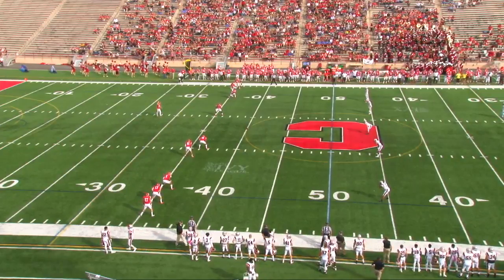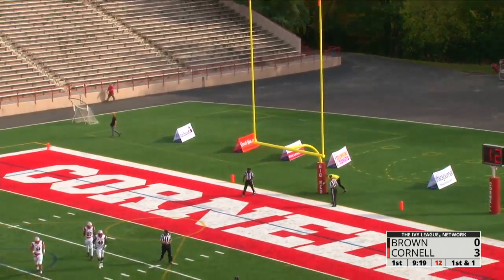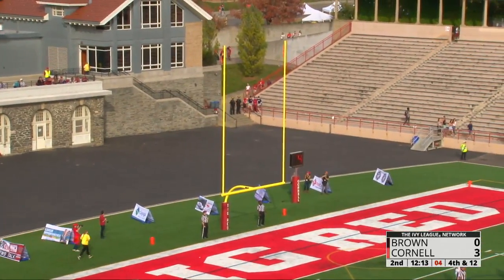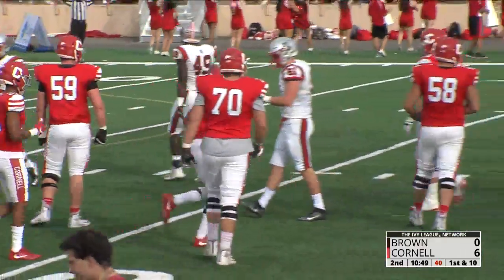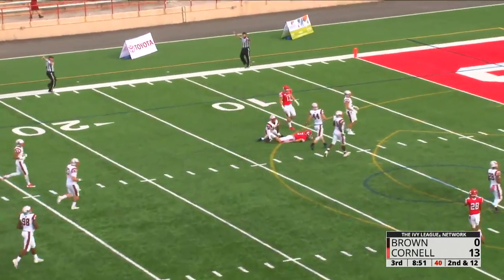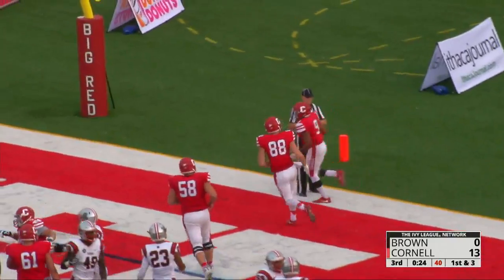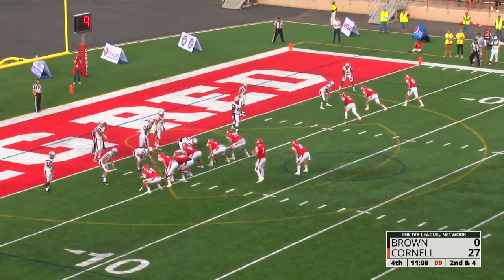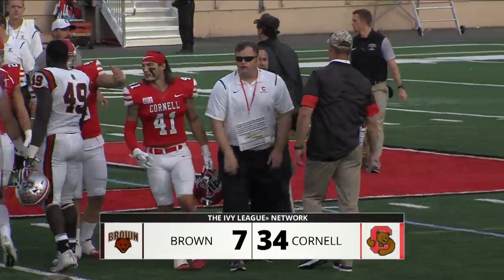Highlights: Cornell FB vs Brown - 10/21/17